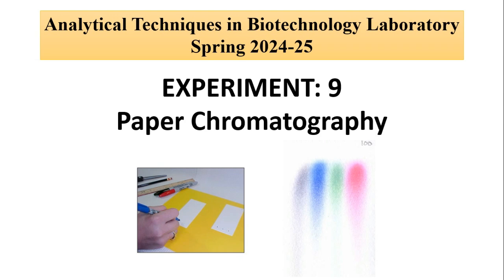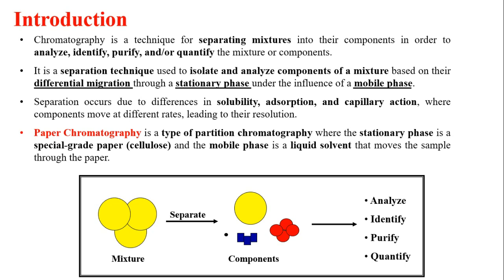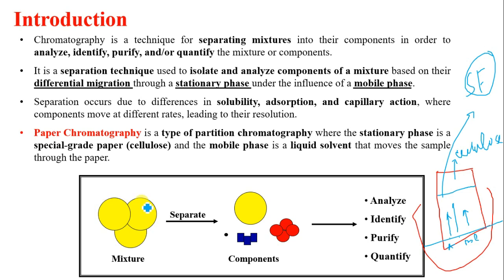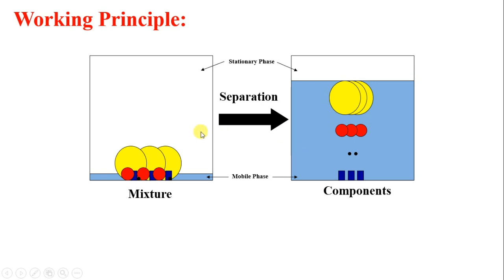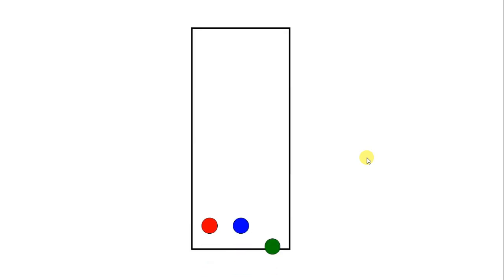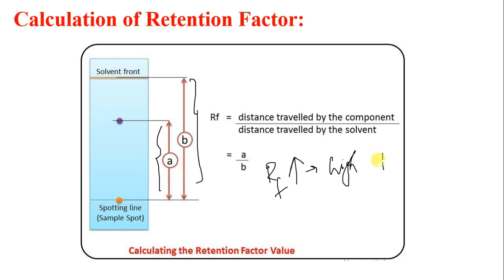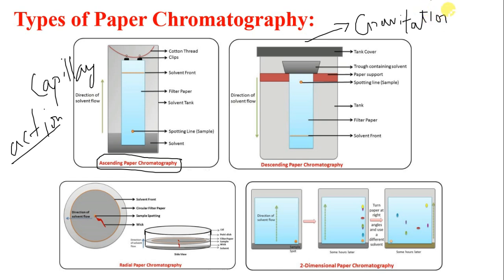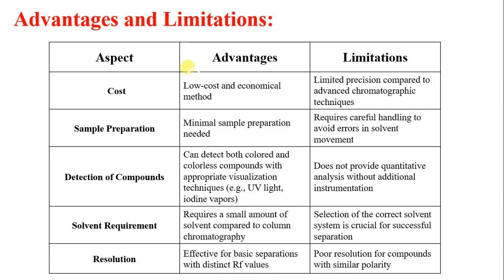ATB Lab Exp9: PAPER CHROMATOGRAPHY